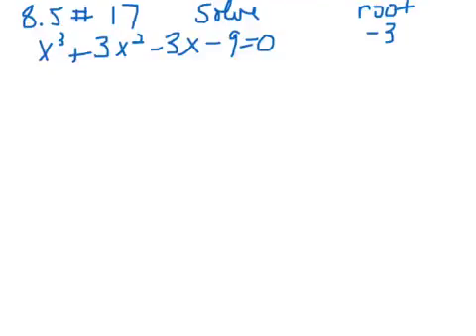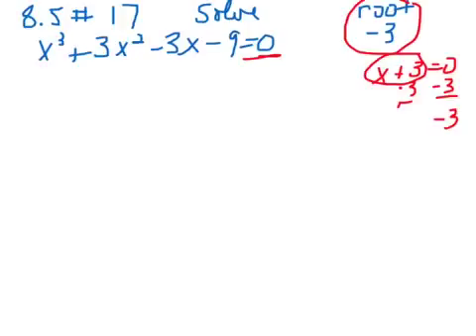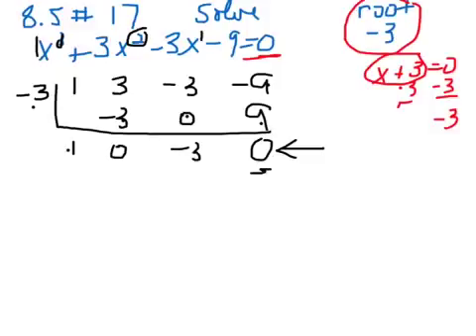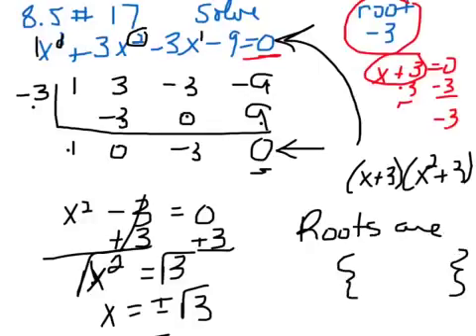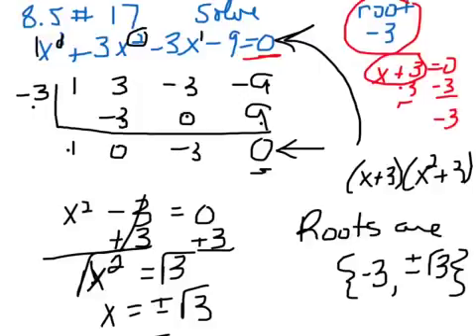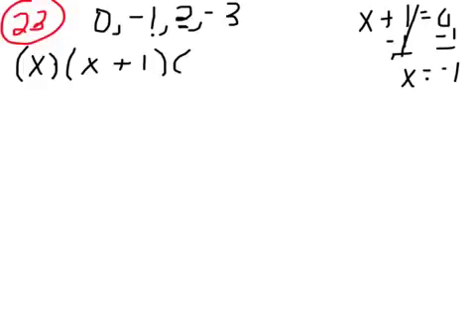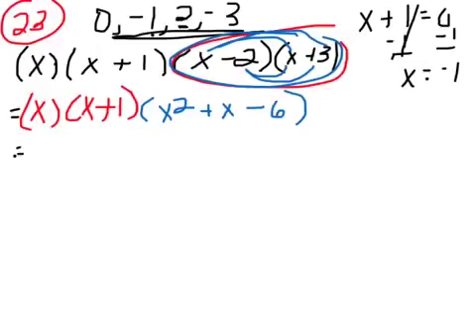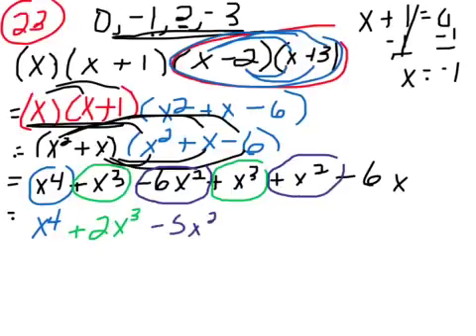Alg 2. 8.5#17